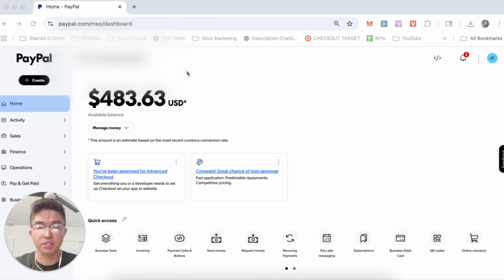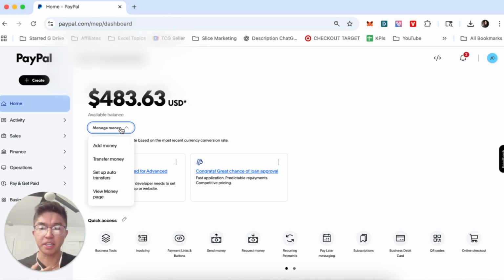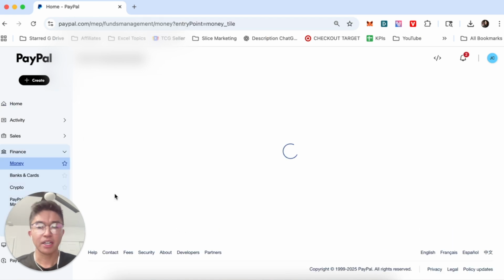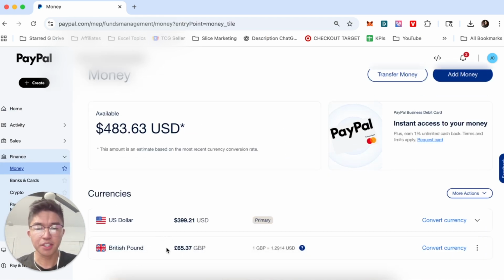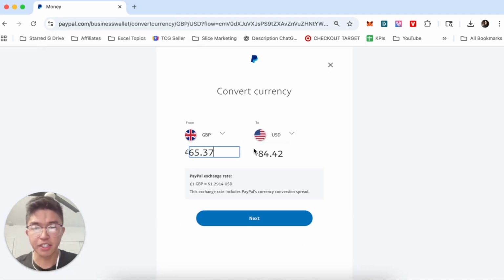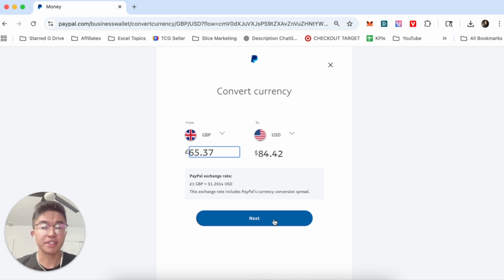How To Convert Currency On PayPal: Simple Step-By-Step Guide!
Need to switch between currencies on PayPal? This quick guide shows you how to convert currency directly in your PayPal account. Learn how to access the currency converter, manage balances, and send or receive money in different currencies. Perfect for freelancers, shoppers, and travelers who use PayPal internationally!